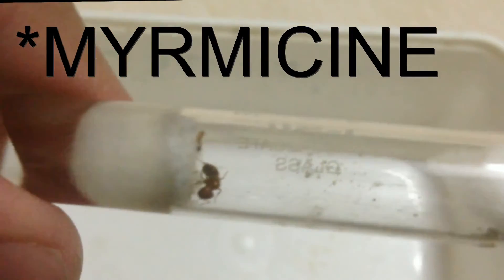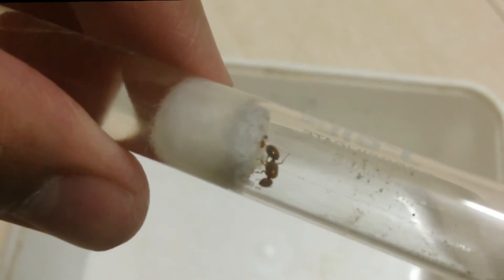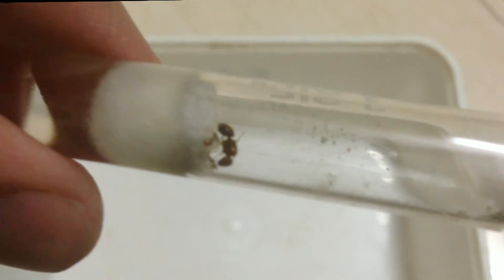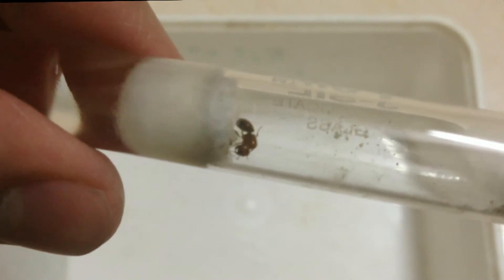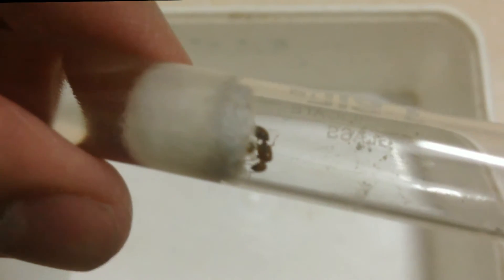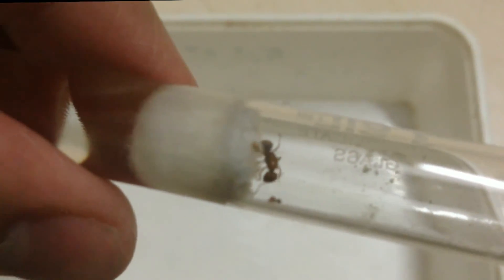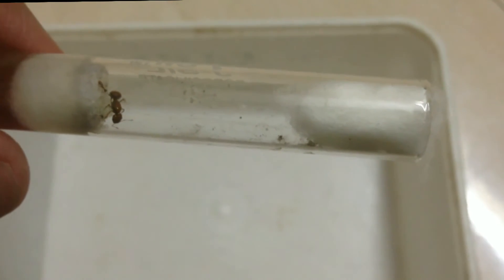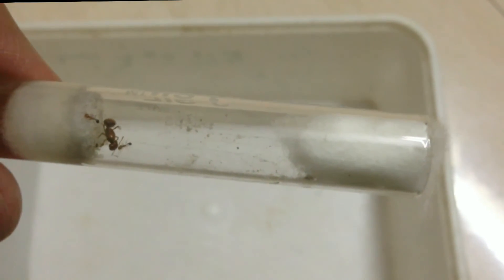Fire ant queen gets her first workers!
Hello fellow ant lovers, ant enthusiasts or just people who stumbled onto here!
Welcome to my first ever ant video! where I showcase my first ever ant queen, a fire ant (Solenopsis sp.)
also, what should we name this ant colony when it becomes bigger??

tags(Plis ignore)
geminata, Geminata, Solenopsis geminata, educational,